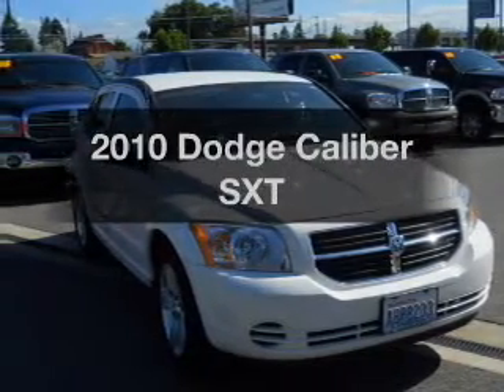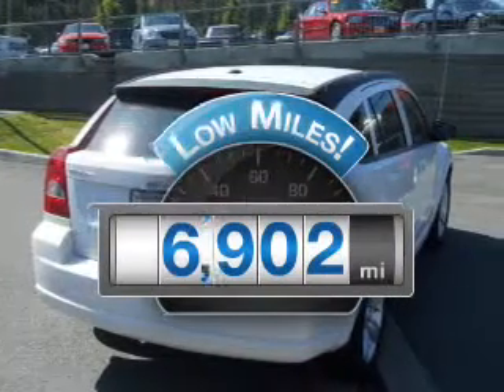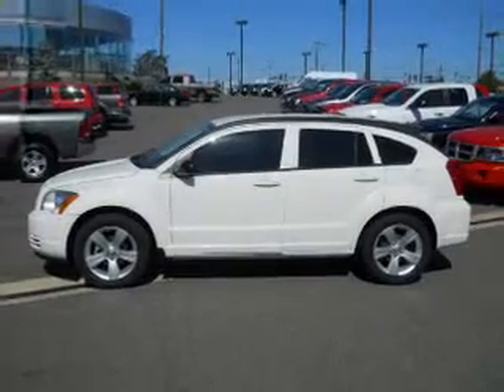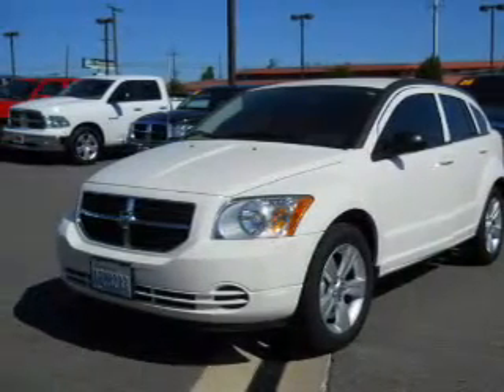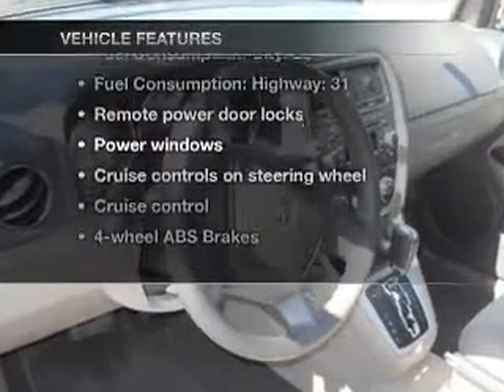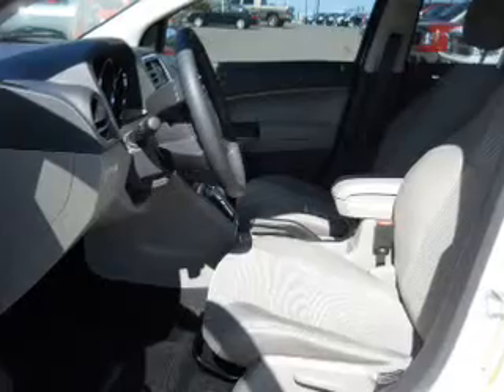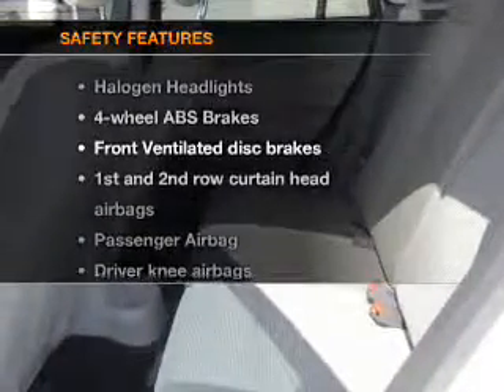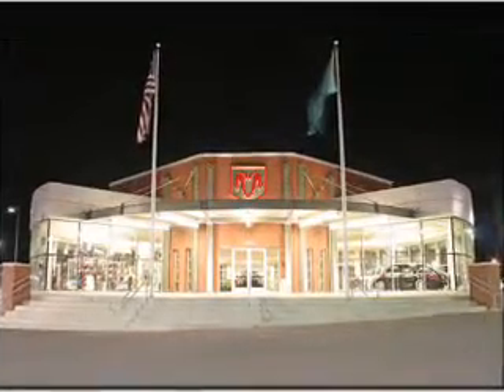2010 Dodge Caliber - Spokane WA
Year: 2010
Make: Dodge
Model: Caliber
Trim: SXT
Engine: 2.0 liter inline 4 cylinder 16 valve
Transmission: Automatic
Color: White
Mileage: 6902
Address:
7700 East Sprague Ave